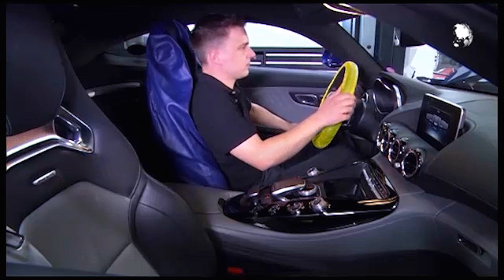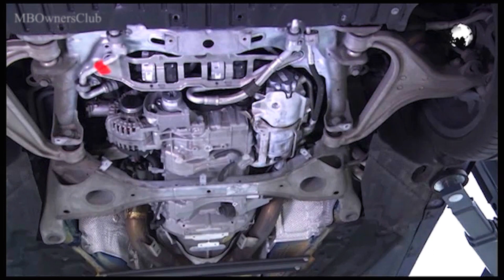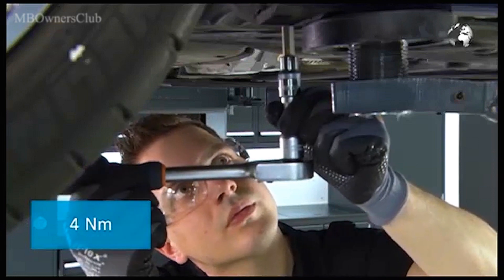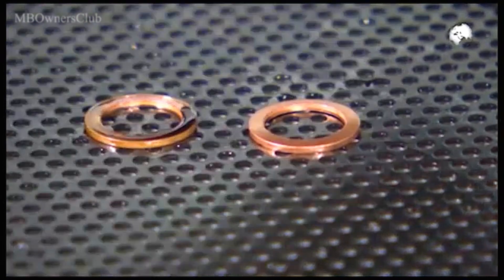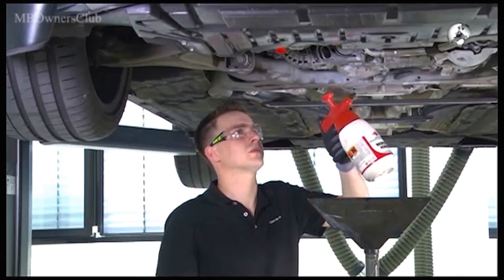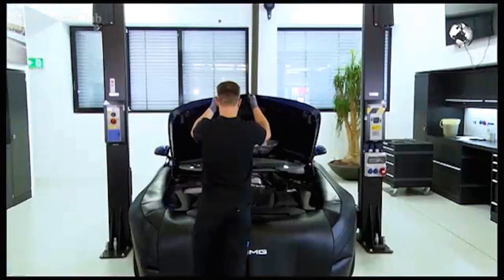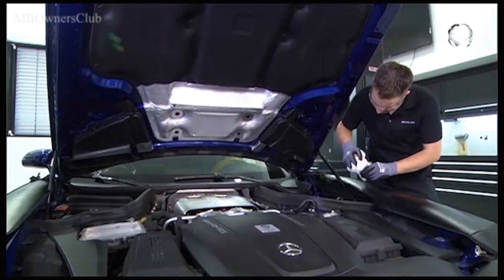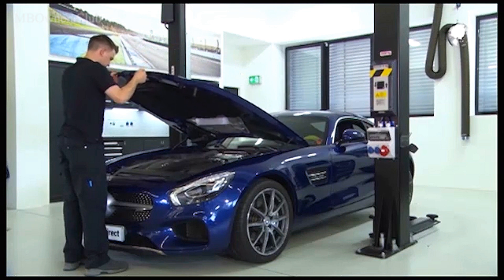Mercedes-AMG GT C190 with M178 Engine: How to Perform an Engine Oil and Filter Change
This is a step-by-step process for changing the engine oil and filter on a Mercedes-AMG GT vehicle with the C190 engine and M178 variant. It starts by ensuring that the engine is at the correct operating temperature, and then raising the vehicle for easier access to the oil and filter components. The instructions include details on how to safely drain the oil and replace the oil filter, drain plug, and sealing ring, and how to properly check and top off the oil level after the change. The text also reminds the reader to wear appropriate protective clothing, and to check for leaks after the process is complete.

Instructions:

before you start changing the oil bring the AMG engine to operating temperature
in neutral step on the gas in order to achieve the optimal oil temperature
it's over 100 degrees
before you turn off the engine let it run for at least 30 seconds in neutral driving program C
then raise the vehicle
to show you better we remove the underbody paneling however you don't need to as all components can be reached
for the next steps be sure to wear the appropriate protective clothing
the time starts now because after you turn off the engine you have a maximum of three minutes to drain the engine oil a helpful tool for a clean drain is a commercially available metal pipe
once it's mounted remove the drain plug on the oil tank
after about five minutes the oil has drained out you can install a new unused drain plug
remove visible oil residue before inserting the plug
next tighten the plug firmly to the lateral stop
with brake cleaner now remove all remaining oil residue
the plug must be absolutely watertight therefore at the end carry out a leak test by doing a visual
inspection continue with the oil pan
remove the drain plug with the sealing ring and let out the engine oil
replace the used ceiling ring with a new one
tighten the drain plug with the correct torque
then clean the area
now the oil filter is removed
undo the screw lid so that the oil from the filter and housing can drain out
replace the oil filter with a new unused filter
remove the oil filter from the cover and replace the sealing ring
bring on the new ceiling ring and fit the new oil filter into the screw cap
then install the new filter
and tighten it with the correct torque
here pay attention to the fact that no oil residue remains and clean the housing
the AMG GT is now ready for new engine oil
lower the vehicle and pour in fresh oil
make sure that no oil residue gets into the engine compartment or remains there
once the container is filled measure the oil level
again let the engine warm up
once the ignition is off you have two minutes to check the oil level with a dipstick in the container and correct
pull out the dipstick and wipe it with a lint free cloth
once you've inserted the dipstick once again the oil level should be between the maximum and minimum marking
here everything is okay
as a leak check a visual inspection of the bottom of the vehicle should be carried out at the end in our case the oil filter change has been successfully completed
the Mercedes-AMG GT is ready for the race track.